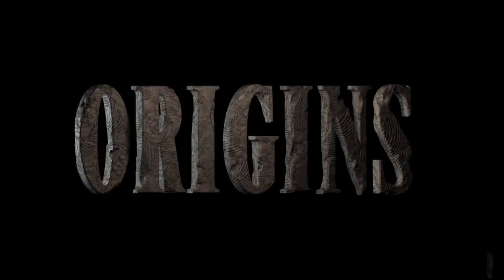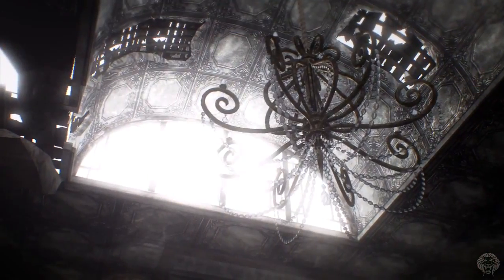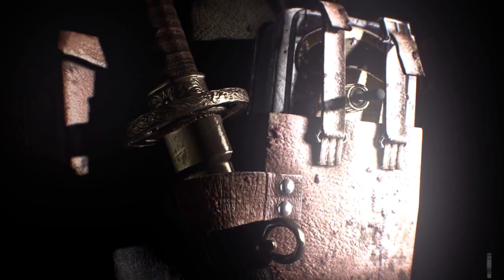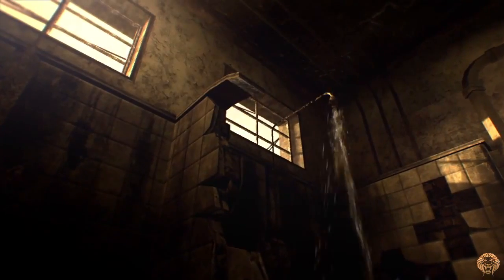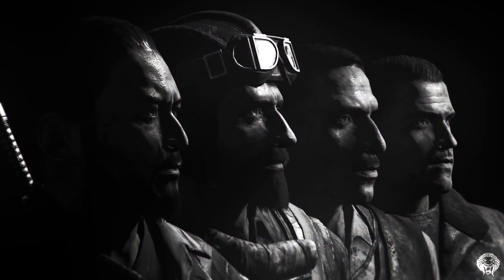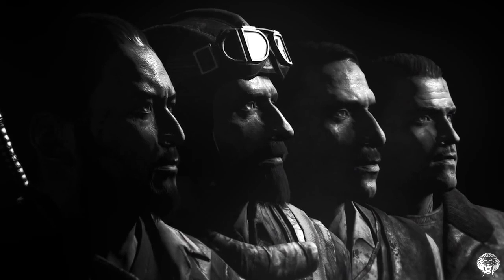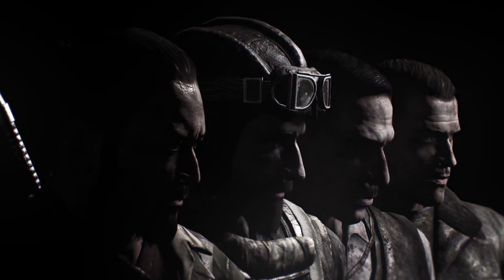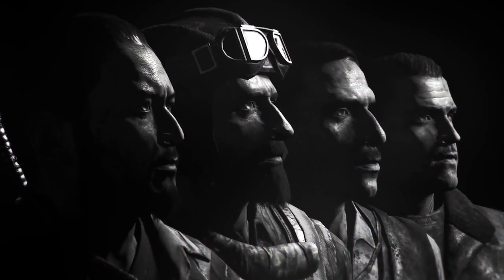"Black Ops 2 ORIGINS Zombies Map" New Origins Footage - The Giant, 4 Characters (BO2 DLC Map Pack 4)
This is some new origins zombies footage from the official trailer uploaded today, it features many interesting things such as a giant metal robot, 4 original looking characters and a flashback of old zombie maps!

►Best Capture Card For YouTube!